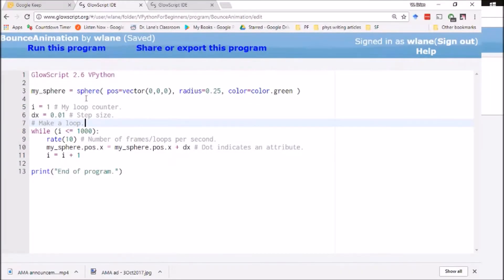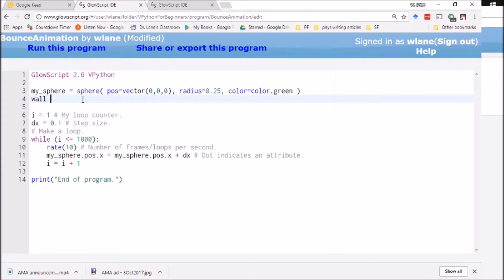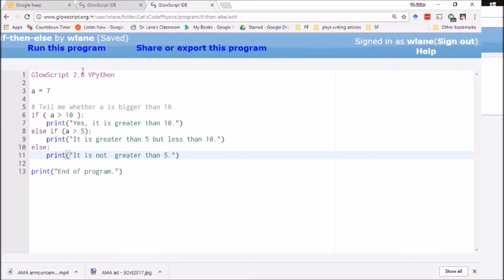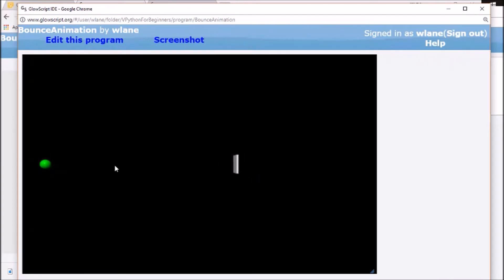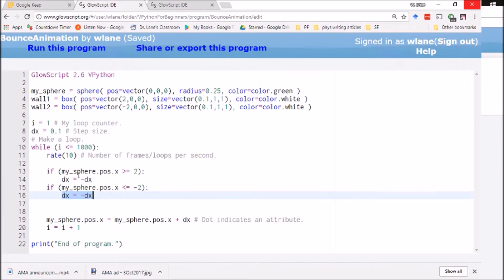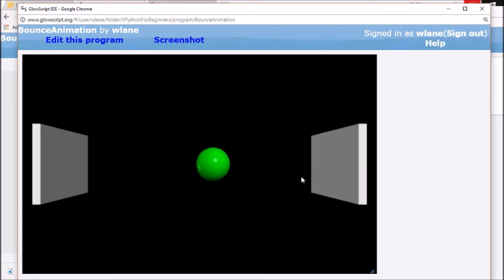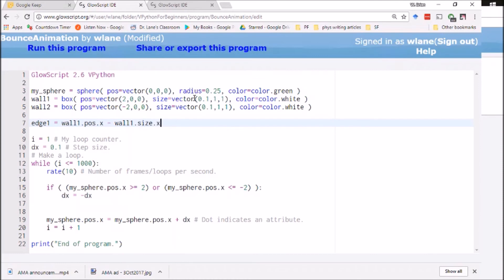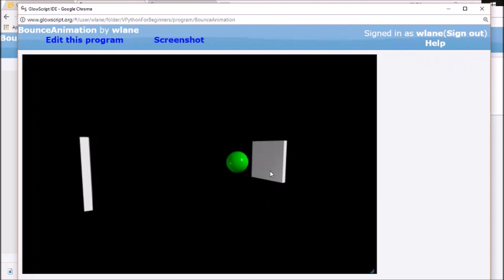VPython for Beginners 10 - Animating With If Blocks